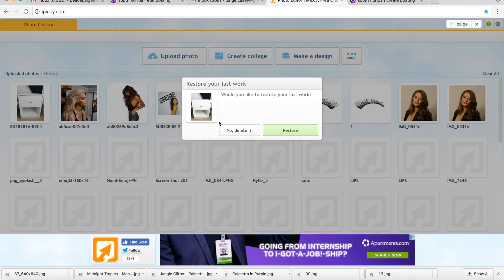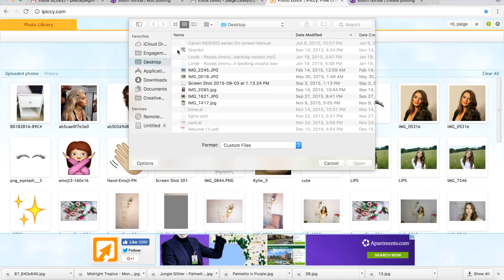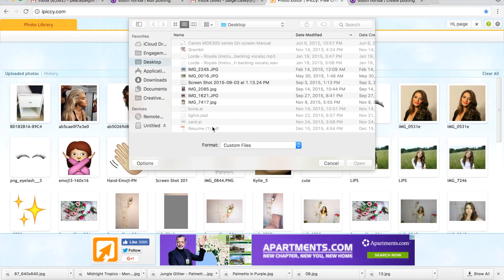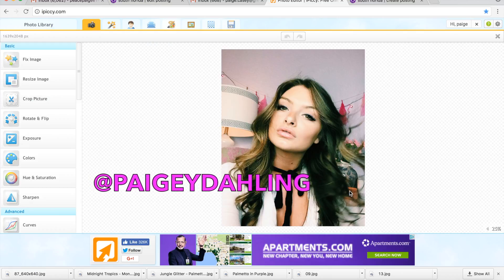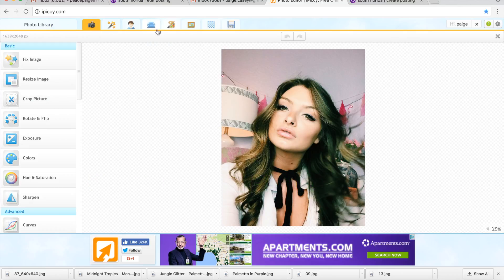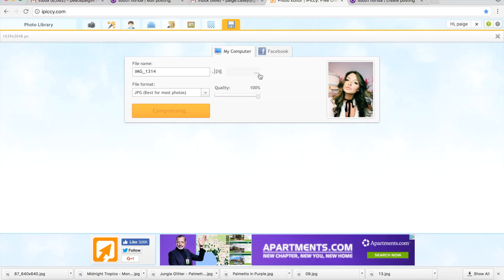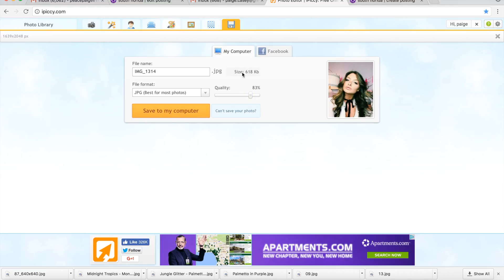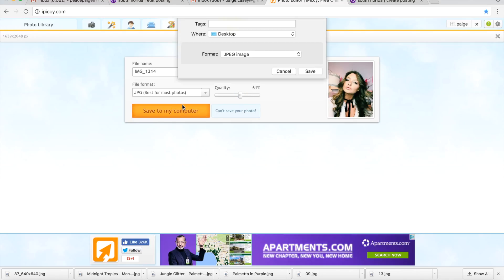HOW TO CHANGE the resolution of a photo | SMALLER OR BIGGER?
It's soooo SOO0oo00o easy to quickly make your photo a smaller file size using free photo editing sites in less than a few minutes! I'll show you how to save your photo in lower resolution using iPiccy.com - a free photo editing site! That way, you never have to choose a different photo for your thumbnail or project ever again!

➵// MUSIC: John Mayer - Waiting On The World To Change (Scheinizzl Remix)